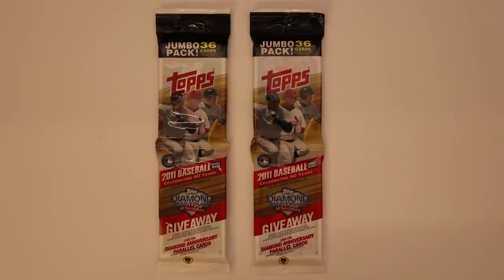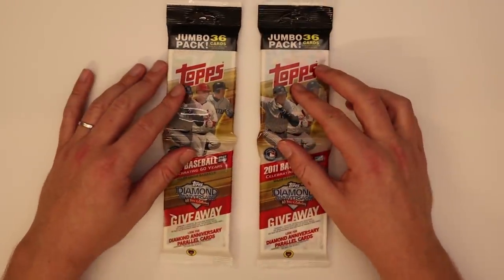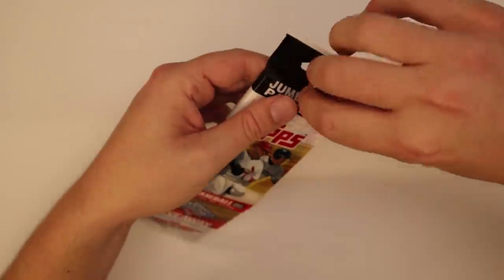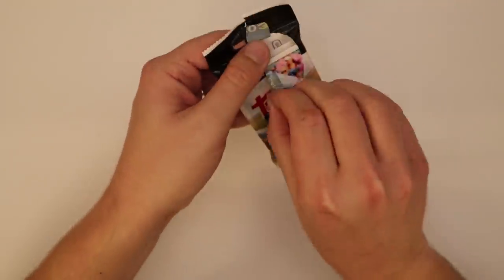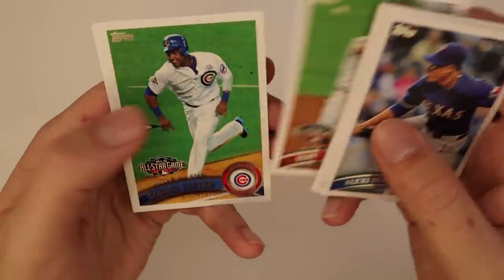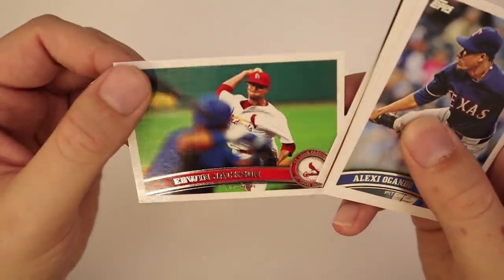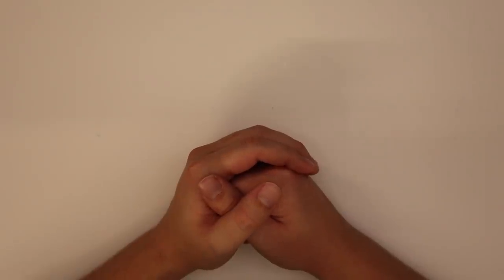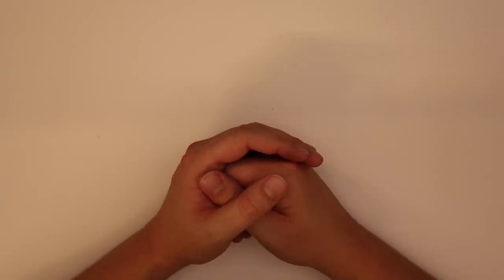$500 TARGET PACKS?! 2011 Topps Update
Opening 4 hanger packs of 2011 Topps Update looking for the big Trout rookie.